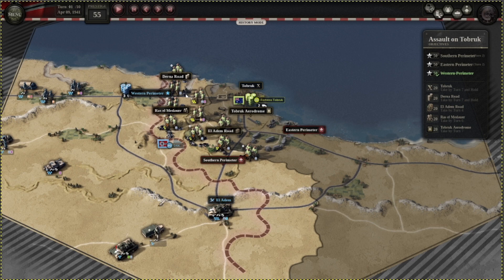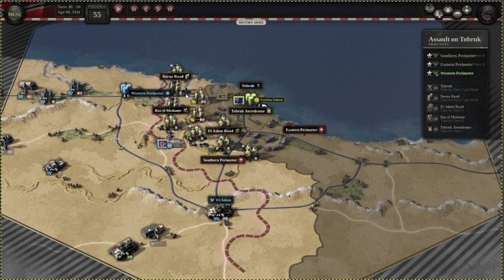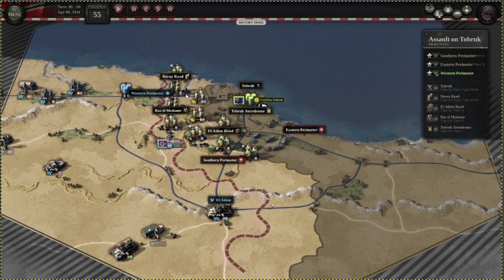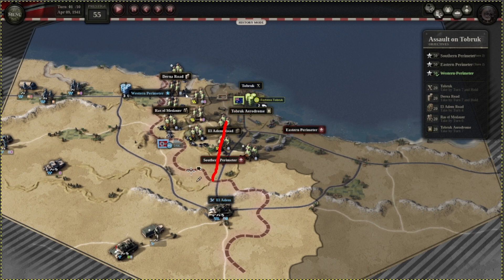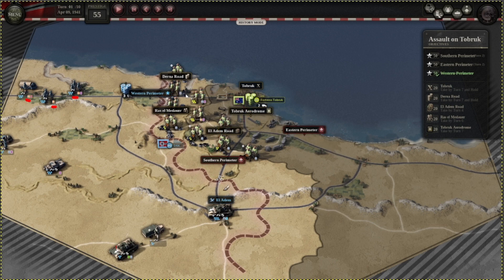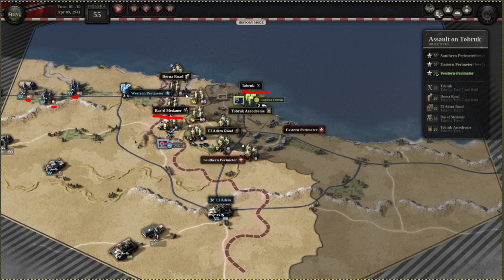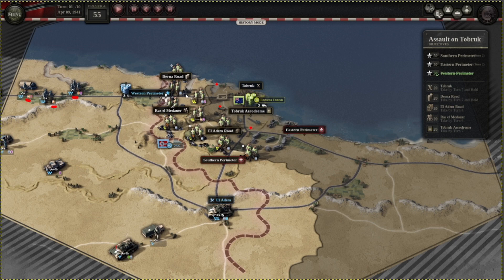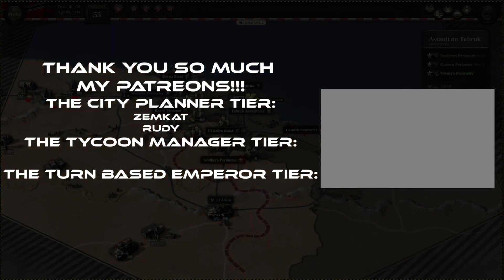Quick Guide - All objectives in Assault on Tobruk - Tactics Window -Desert Fox Unity of Command II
Are you wondering how to complete all the objectives in time in the Desert Fox DLC? Do you keep missing that one city? No more! Just watch this guide and you will get the score you desire.

Big thank you to the developer for giving me a key to Unity of Command II and the DLCs.